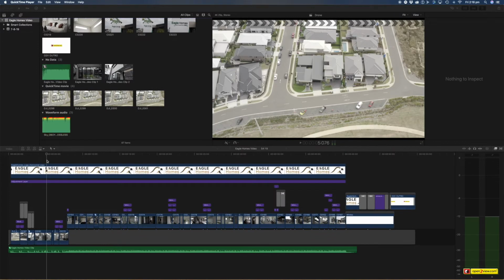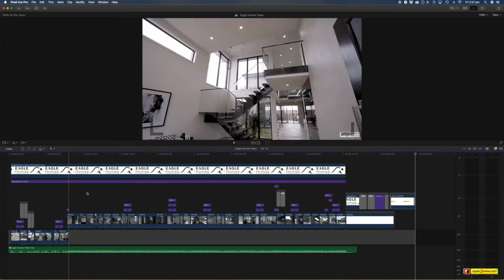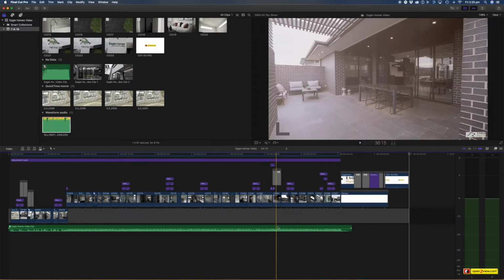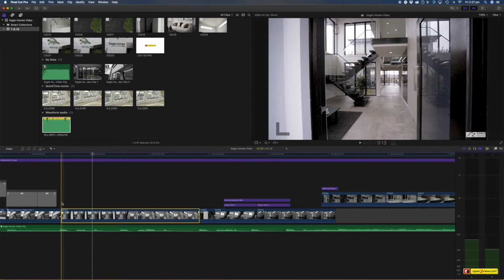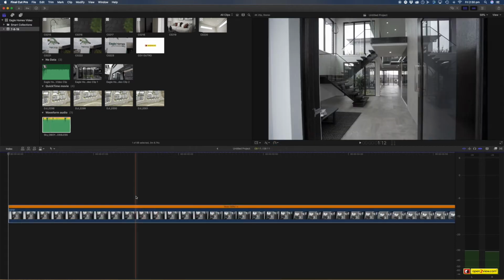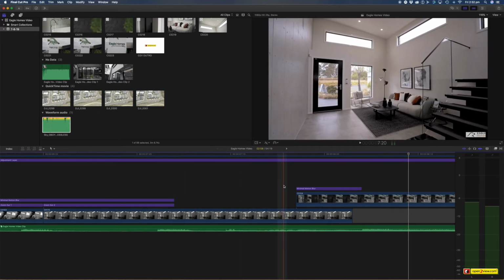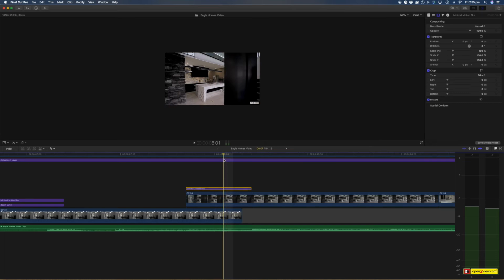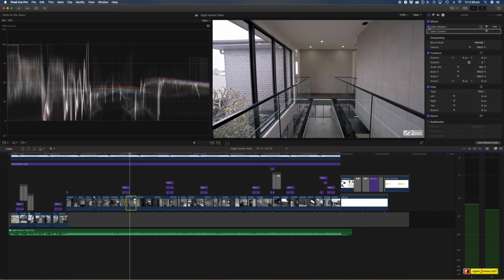FCPX Tutorial Ep 1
Internal Video for O2V